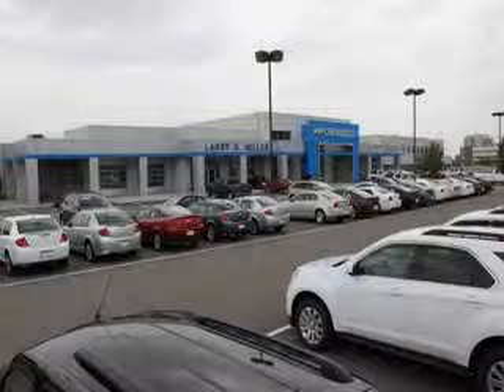2013 Hyundai Elantra Larry H. Miller Chevrolet of Murray Murray, UT 84107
Hyundai Elantra Imagine driving this  Midnight Black   Hyundai Elantra Sedan, equipped with a 4 Cylinder engine and an automatic transmission. Enjoy this great car with features like Alloy Wheels, Heated Outside Mirrors, Anti-Lock Braking System, Keyless Entry, Fold Down Rear Seat, Low Tire Pressure Warning System, Satellite Radio, Tire Pressure Monitoring System, and much more. Enjoy the drive and have peace of mind in this  Hyundai Elantra. See us at Larry H. Miller Chevrolet of Murray today!
MILES:  9,607
VIN:5NPDH4AE1DH377618

5500 South State ST.